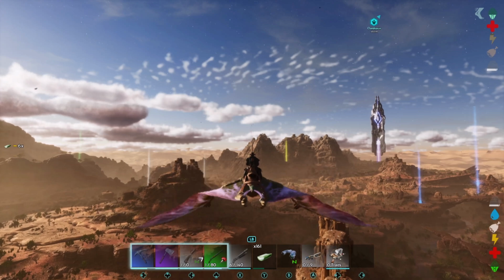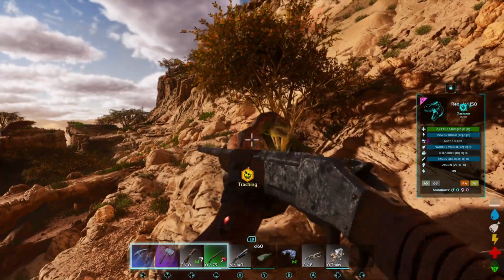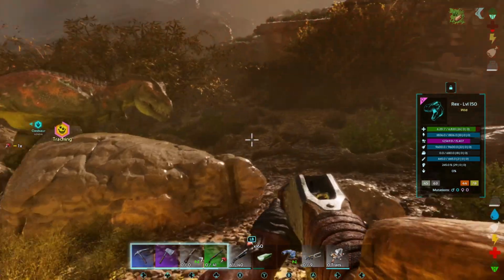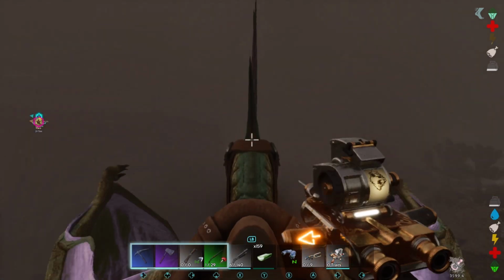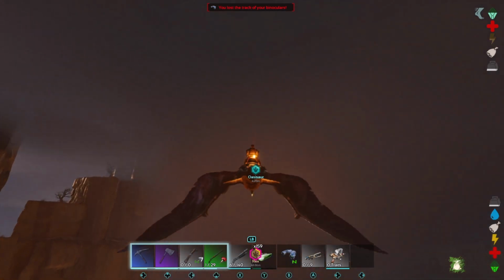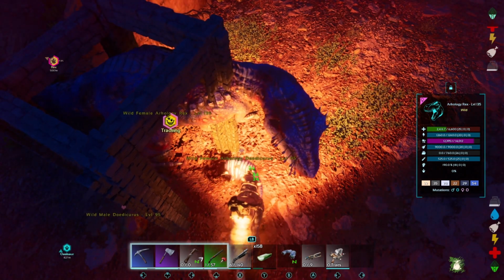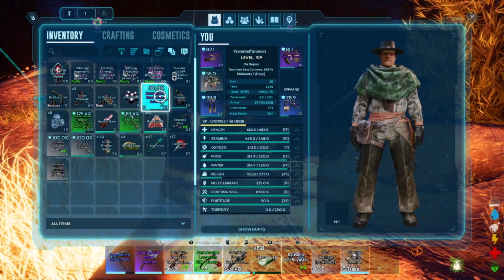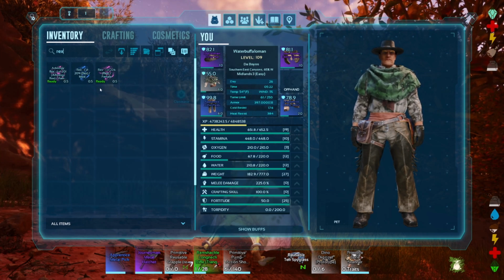This Rex Army is Going to Destroy Everything… Ultimate Ark Ep.29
In this Series We Are Jumping Into Ultimate Arkology For A Third Time!

Mod List:
Arkology: OE-Desolatitan
Arkology: New Encounters
Nanohs Reusables
Dino Depot
TG Stacking Mod 1000-50
Cyrus Lively Hud
Cliffans Backpack
Additions Ascended:Edmontonia
Additons Ascended:Anomalocaris
Extra QOL Items: Converters
More Giga And Carch Spawns
No Untameables
Vanilla With Sprinkles
B+ Structures
Spawn Blocker
Better Horde Mode
Reclamation's Pseudomane